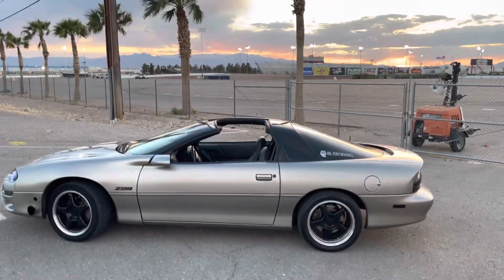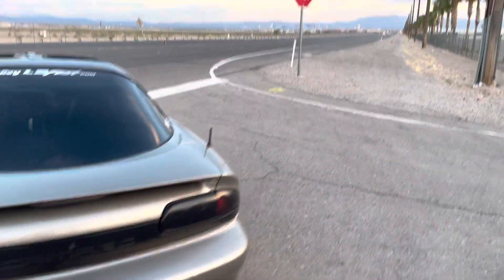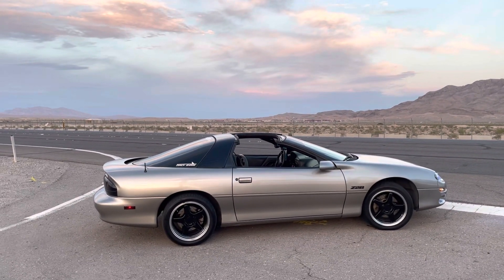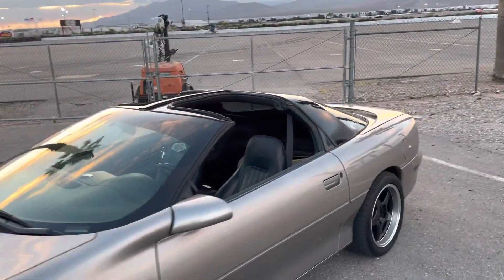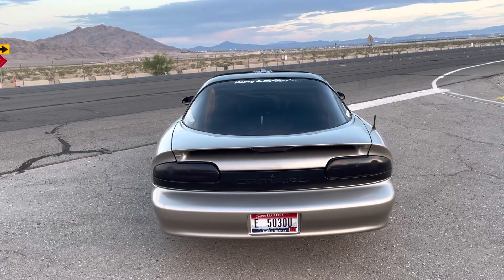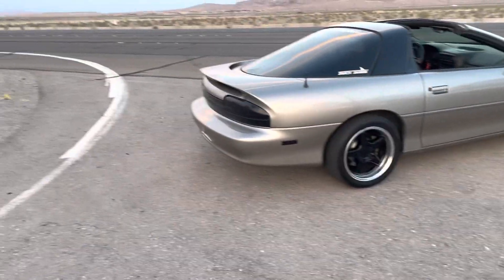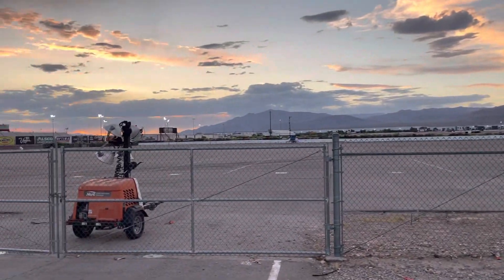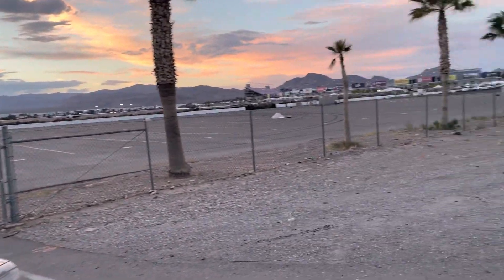Project Annie coming to an end🥺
As always I appreciate the love and support! Let’s get this turned back up and knock this bucket list out!